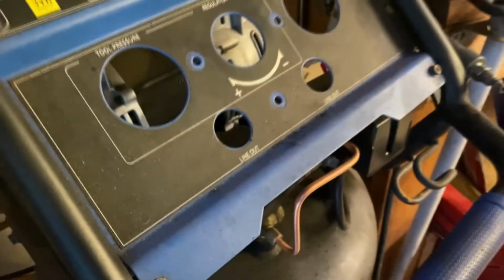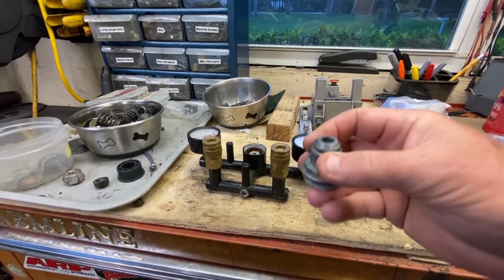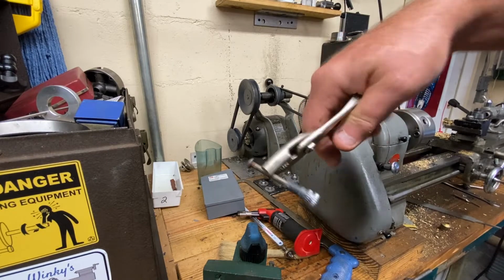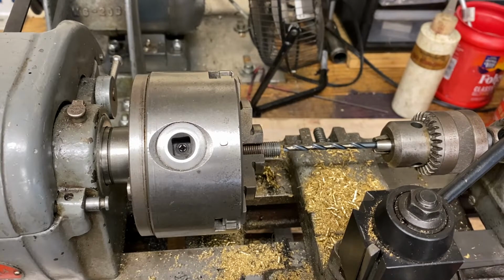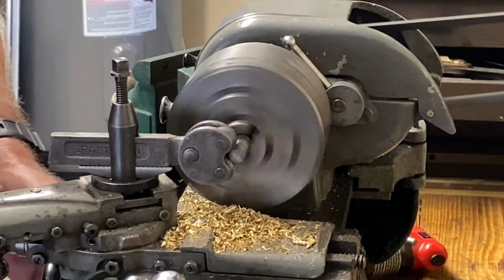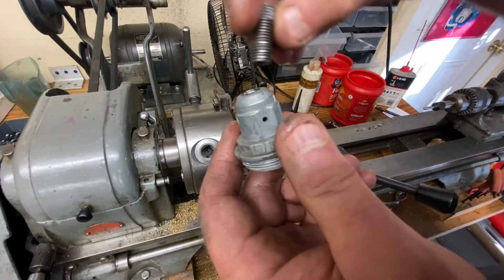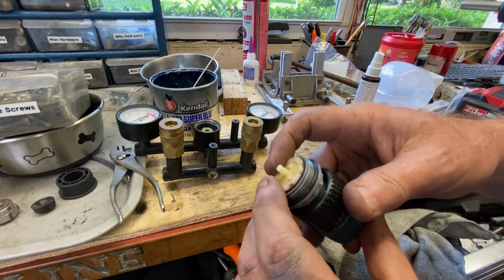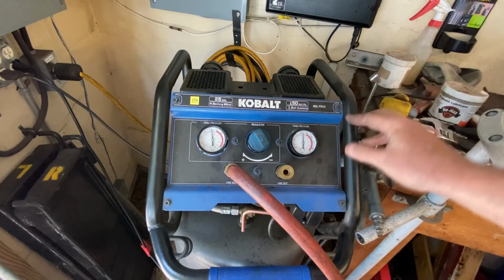How to repair a Kobalt model 3332643 air compressor regulator!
Repairing my Kobalt air compressor. Pressure regulator (tool side) stripped out the shaft that cranks the thing in to increase pressure. NO PARTS AVAILABLE I COULD FIND! How I repaired this quick and better than it was originally.